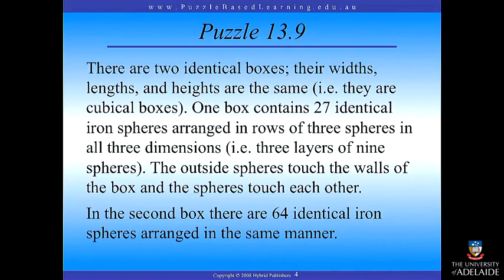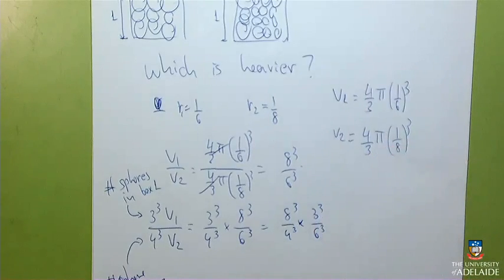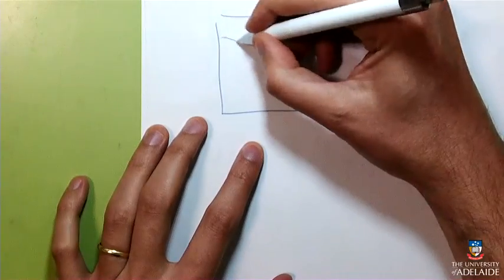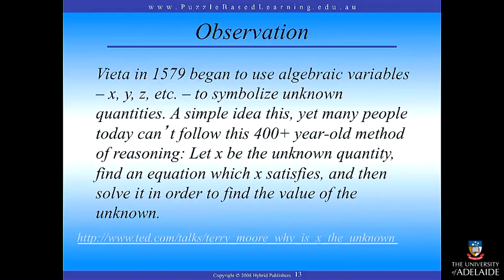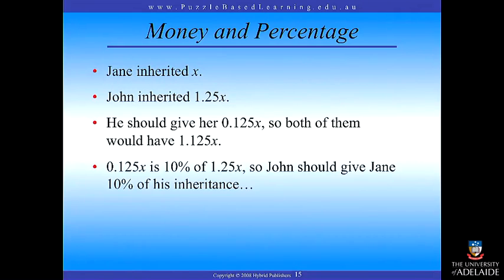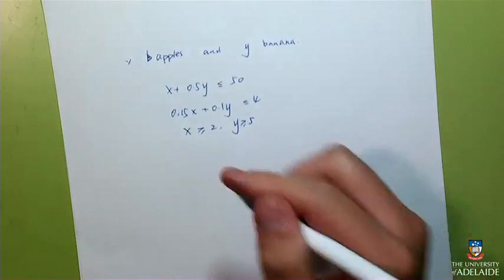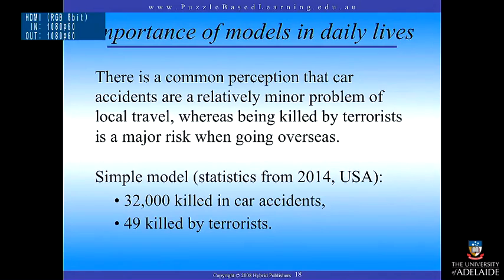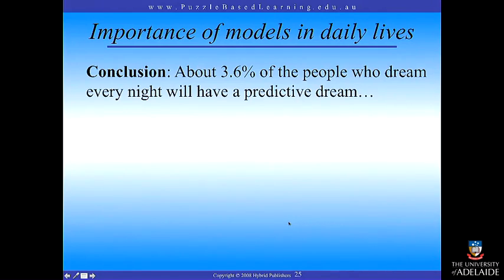2018 03 19 PBL